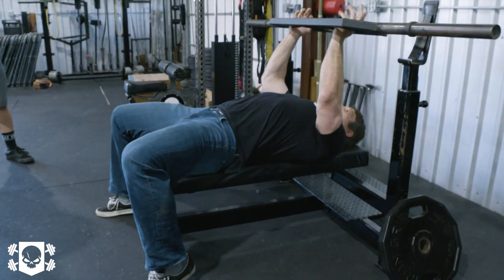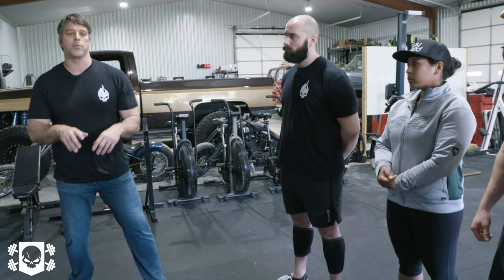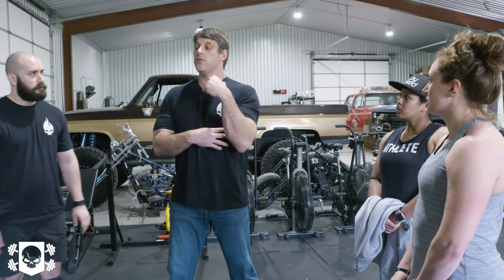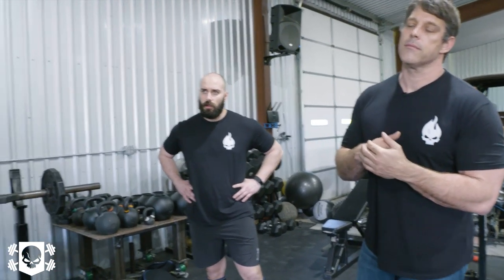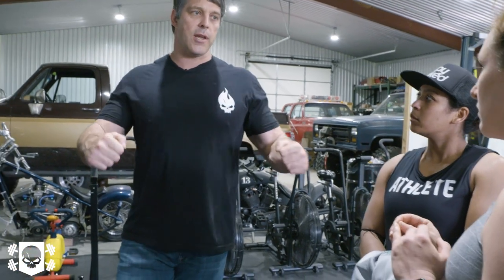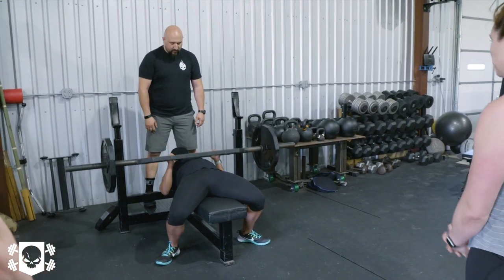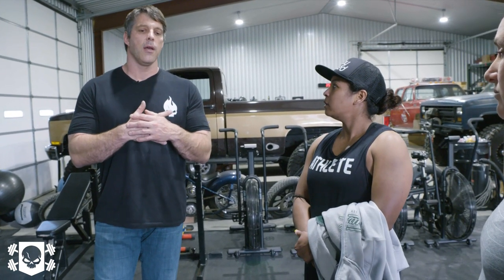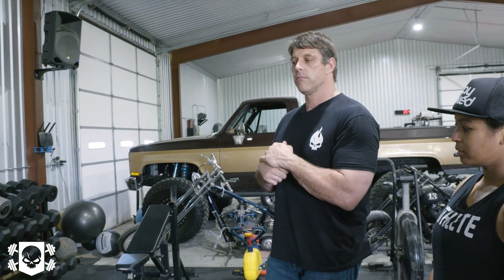How to Optimally Execute the Bench Press by John Welbourn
Power Athlete Founder and CEO John Welbourn discusses how to optimally execute the bench press for the skill transfer of punching a hole in someone's chest.

To learn more about programming sprints and programming for athletes, head to Academy.PowerAthleteHQ.com
The Power Athlete Block One Coach's Test is a 2 day in-person testing experience at Power Athlete HQ in Austin, Texas reserved for only those who have successfully passed the Power Athlete Methodology - Level One course. John and the Crew will lead you and a small group of aspiring Block One coaches through a weekend chocked full of tests.

You will be formally tested on your understanding of strength and conditioning principles, your ability to coach the Primal movements, and your understanding of the Bedrock program. Through field work, shared suffering, and a lift and learn session, your leadership, teamwork, and communication abilities will be evaluated.

The Block is earned, not guaranteed.

Academy.PowerAthleteHQ.com